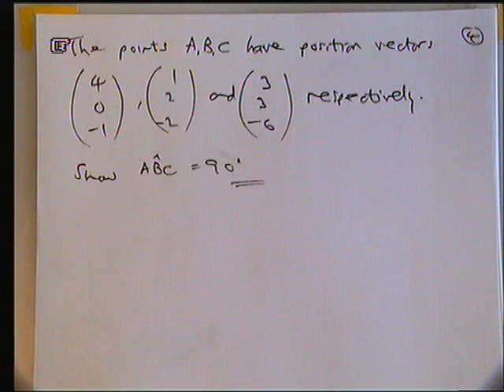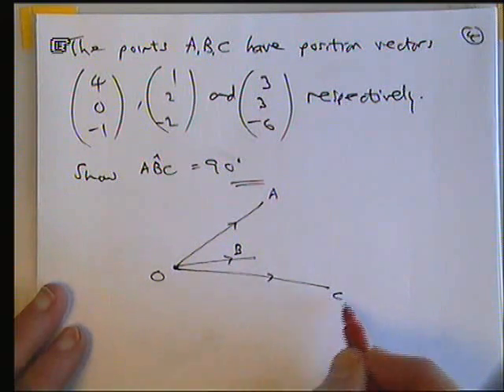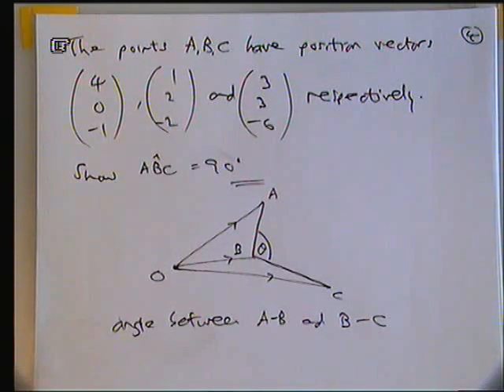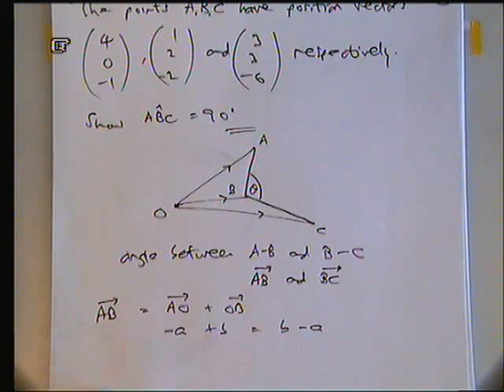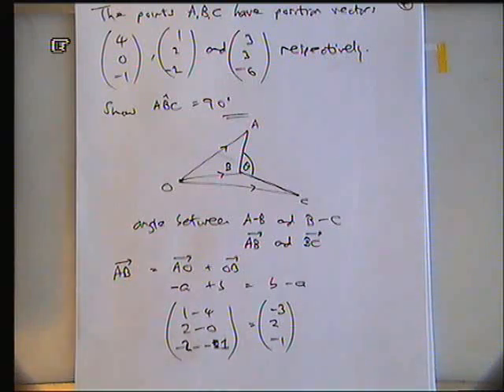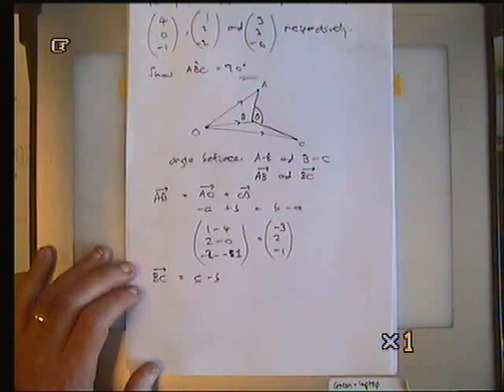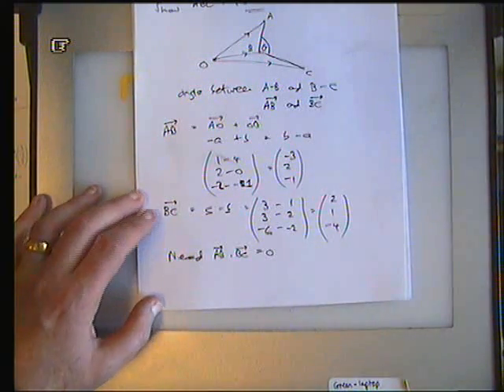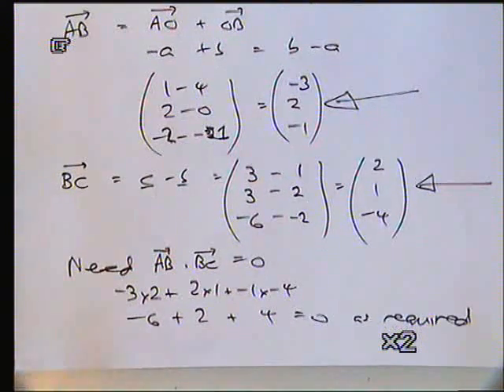13A 20120329 Scalar Product Part - 0004.mp4